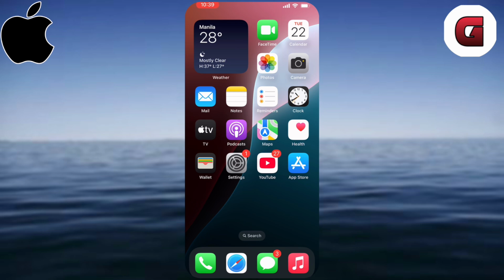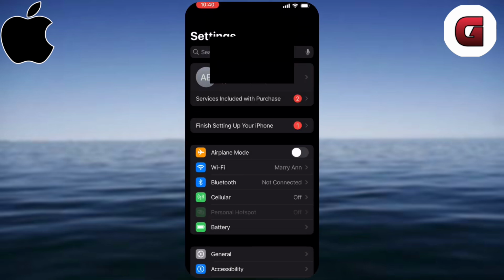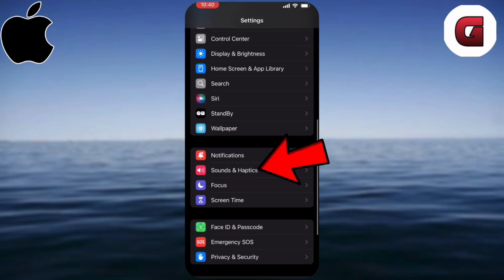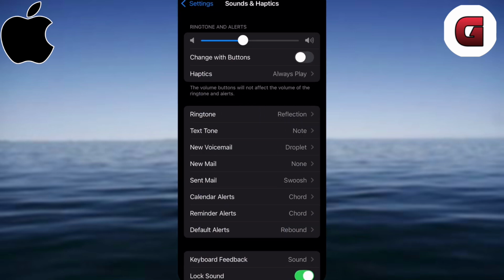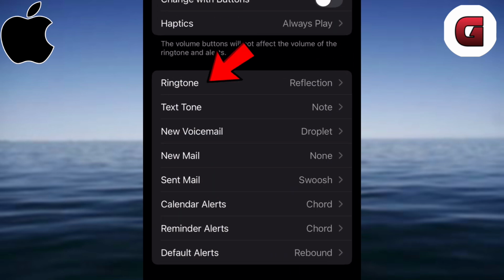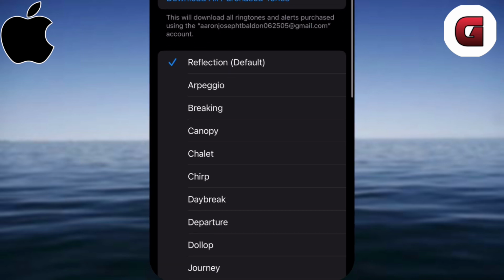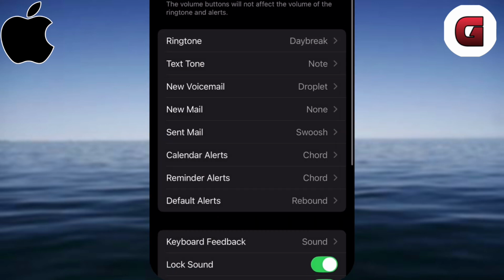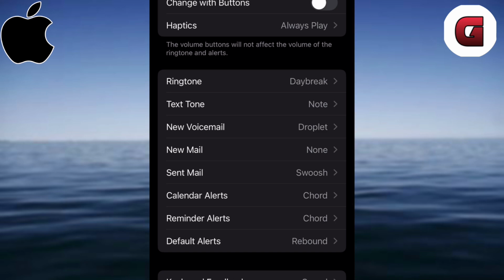How to Change Your Ringtone Sound on iPhone - Easy step-by-step Guide (2025)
Learn how to enable true tone on iPhone with this quick tutorial video.